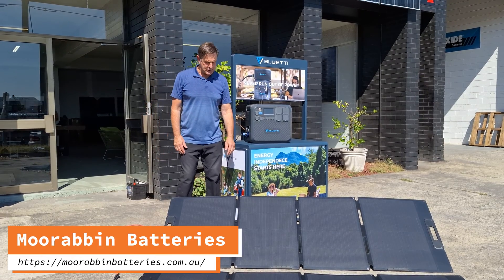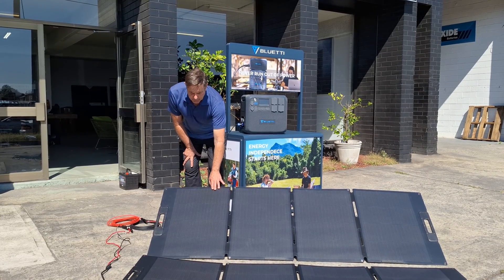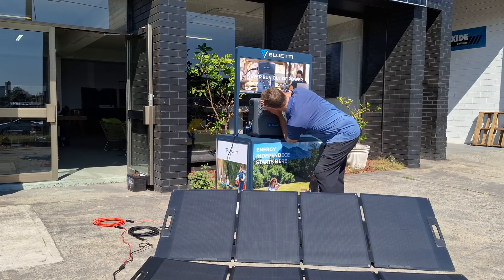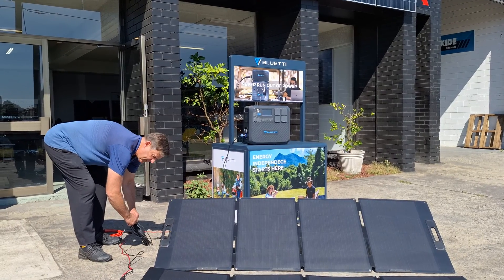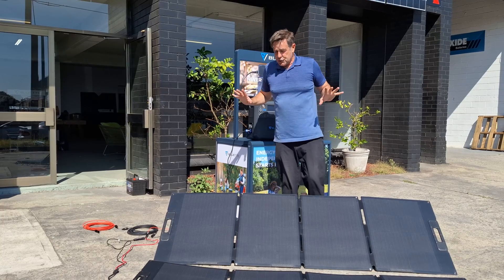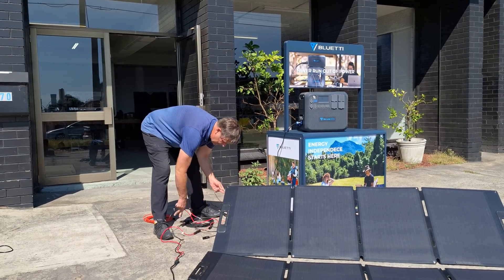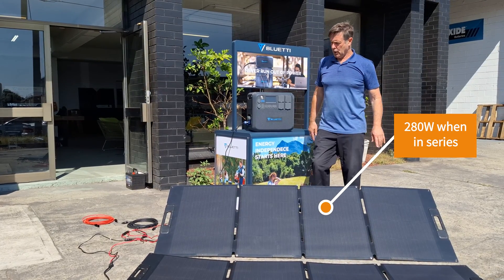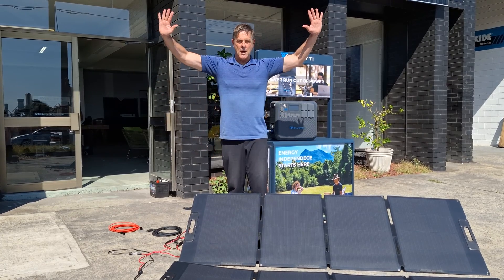Bluetti AC200MAX Solar Generator Charging with 200W Solar Panel | Live Solar Test and Demo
Scotty gives some wisdom on how to set up multiple panels for sequential charging and some other tips about what to expect from the bluetti MP200